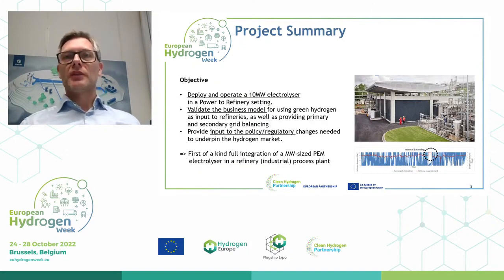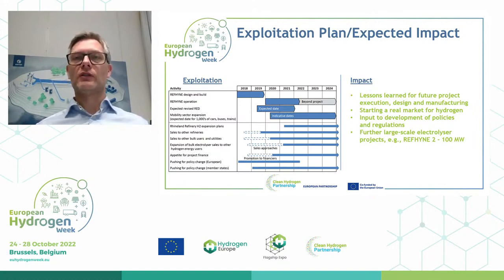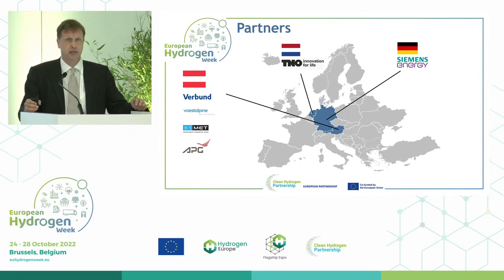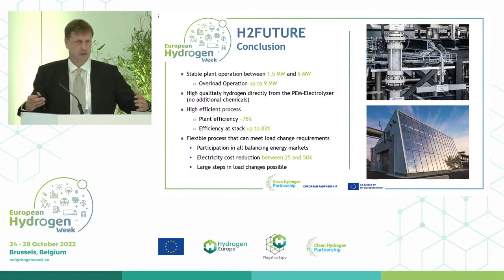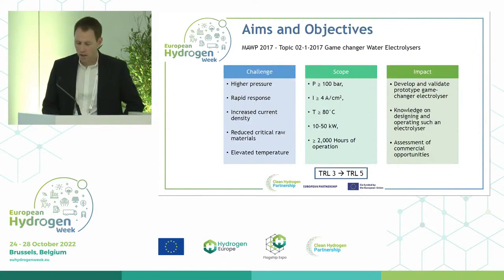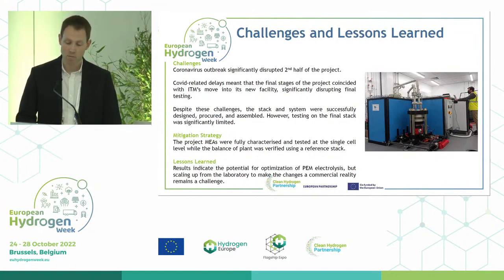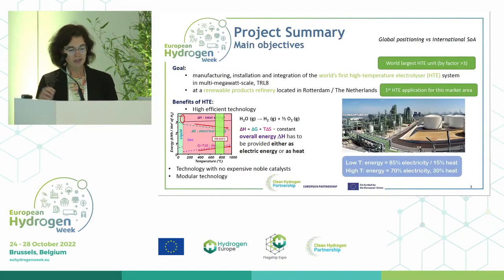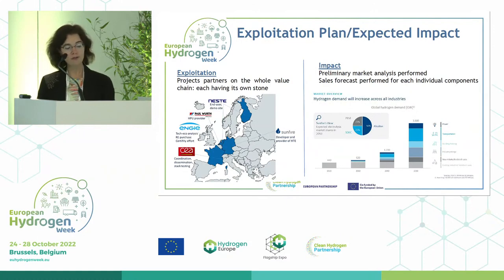Hydrogen Production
Parallel Session 1 Hydrogen Production

Moderated by Nikos Lymperopoulos, Project Officer, Clean Hydrogen Partnership

- REFHYNE – Clean Refinery Hydrogen for Europe
Anders Ødegård, SINTEF
- H2Future – Hydrogen Meeting Future Needs of Low Carbon Manufacturing Value Chains
Robert Paulnsteiner, VERBUND
- Neptune - Neptune: Next Generation PEM Electrolysers under New Extremes
Daniel Greenhalgh, ITM Power
- MultiPLHY - Multimegawatt high-temperature electrolyser to generate green hydrogen for production of high-quality chemical products
- Julie Mougin, Technologies Hydrogène

Scientific Panel Discussion
Prof. Joris Proost, Université Catholique de Louvain